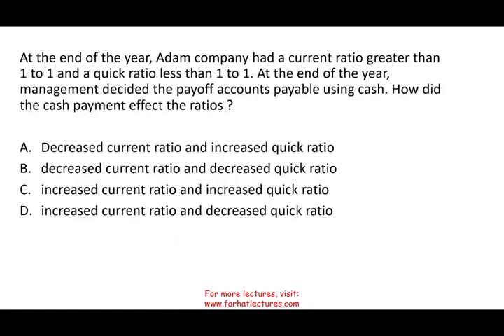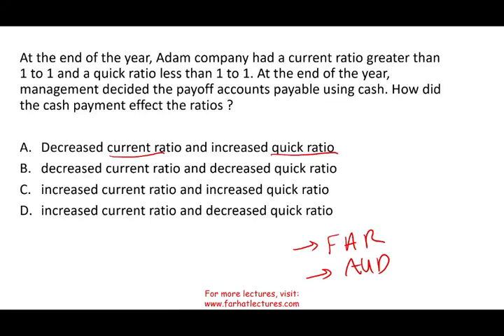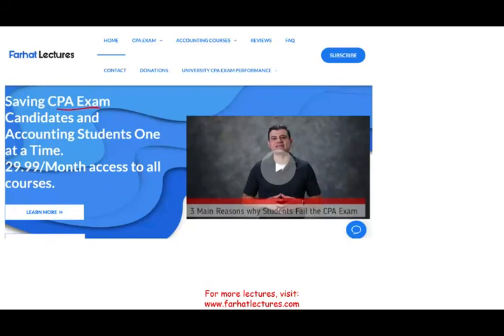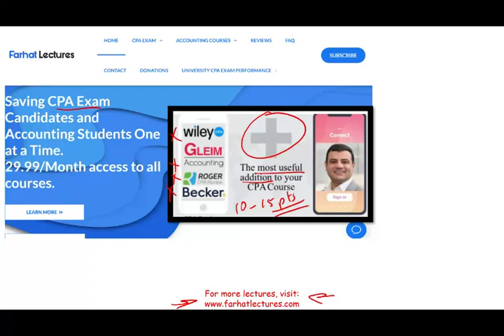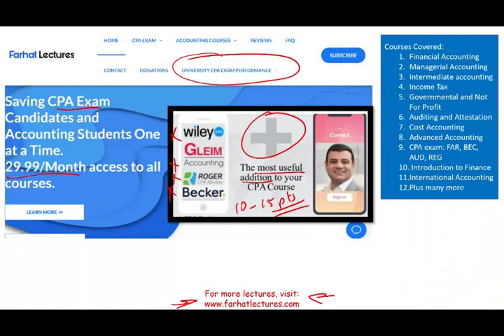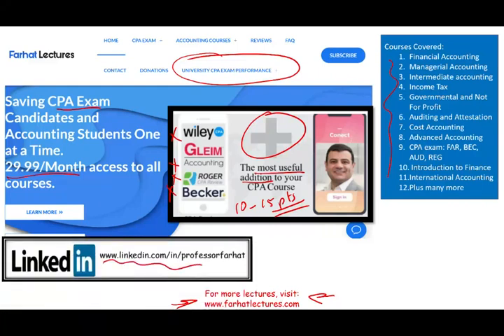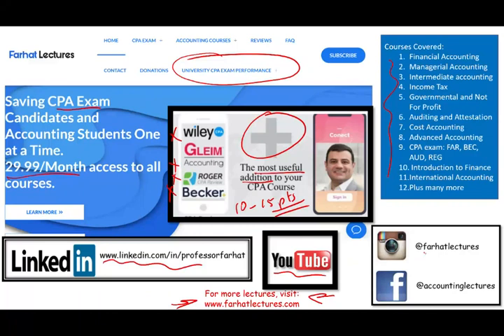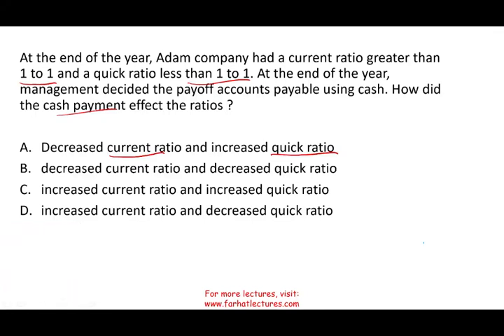CPA Exam Question Current Ratio Versus Quick Ratio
IN this session, I discus current ratio and quick ratio.